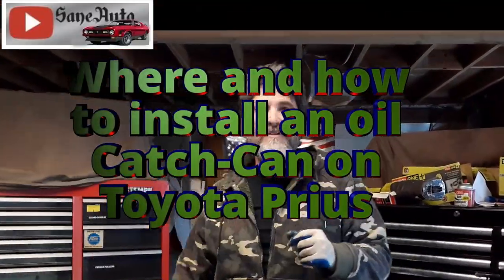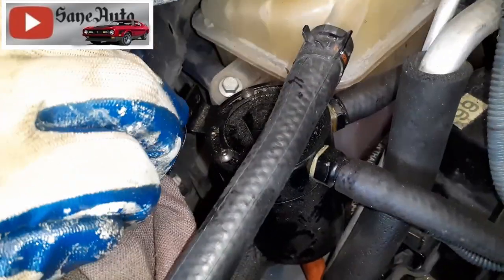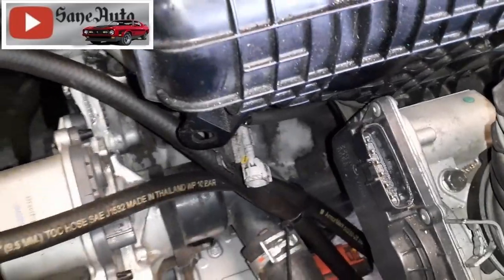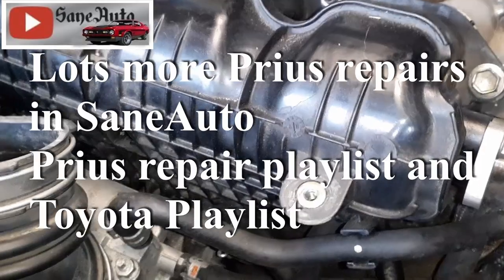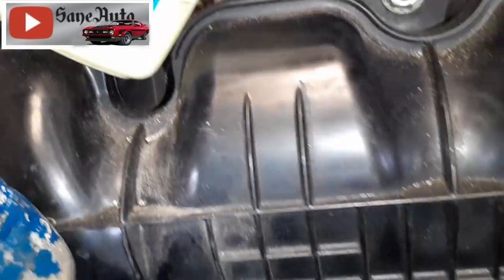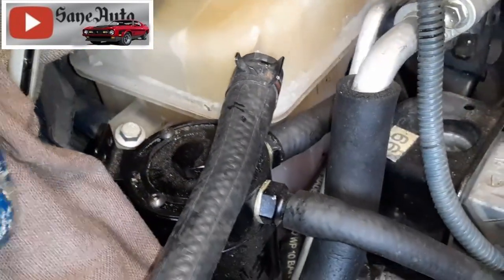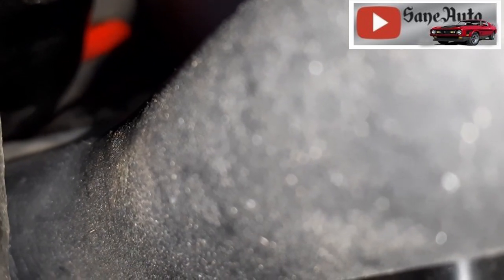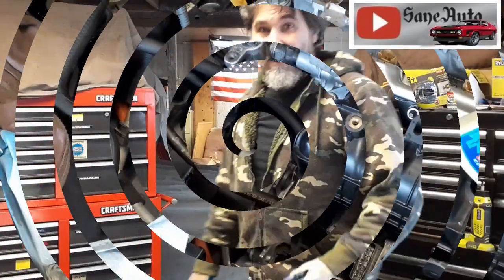Oil catch can (does it work?) why where and how-to Install Prius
Reduce oil from getting in your intake and gumming up the EGR passages with this handy

*10mm Allen for drain / Fill plug
*Mobil 1 Engine oil